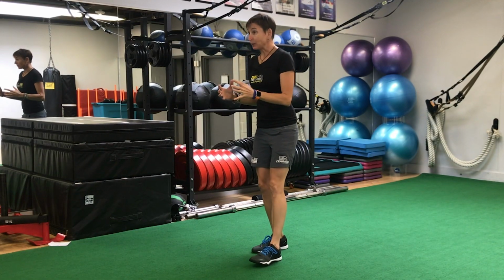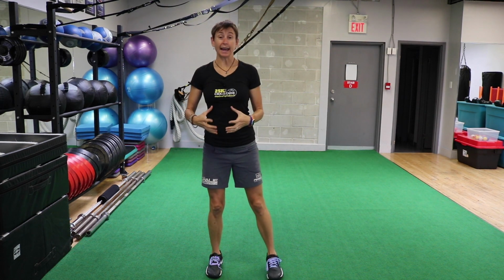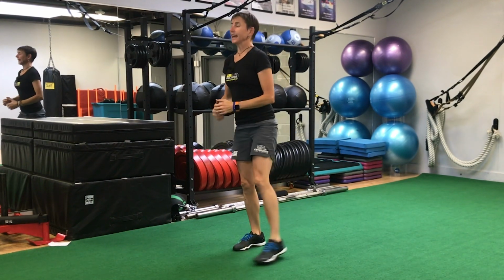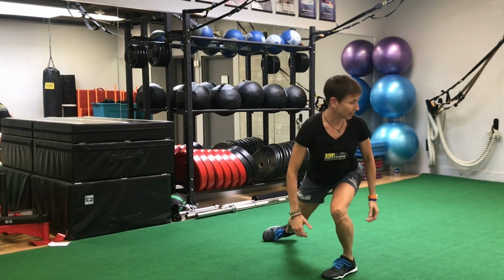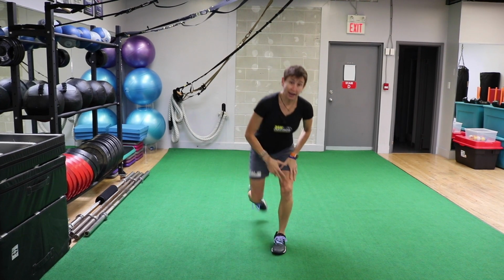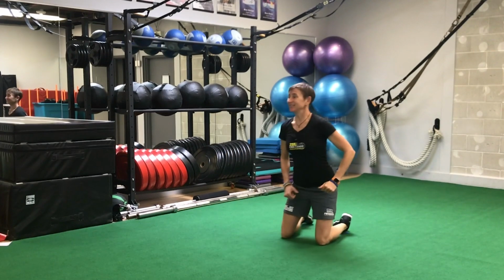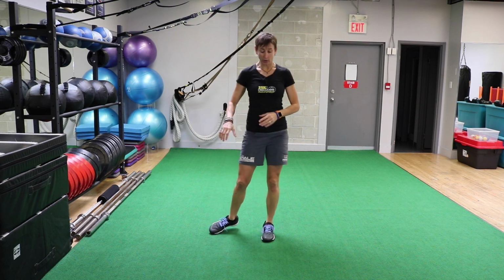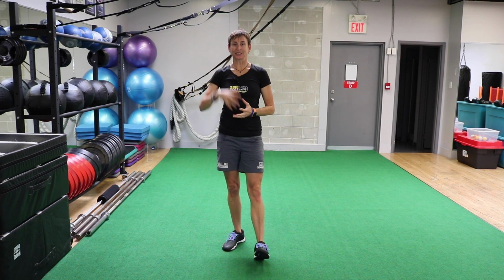Goalie Training Pro TV Ep 35 - Three In-Season Stamina Circuits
presents: Goalie Training Pro TV Ep 35 - Three In-Season Stamina Circuits

With the in-season upon us, I thought I should show you THREE quick stamina circuits that you can do. In-season stamina is a tricky thing depending on if you did your off-season training or not. These circuits won't burn you out or wear you down but it will help you get that stamina you need.

...okay, since you visited this page I have a special opportunity for you to your hands on a free goalie specific workout...

If you are 14+ year old goalie looking to play at the highest level,

More of a beer leaguer looking to be the go-to goalie in your league, then